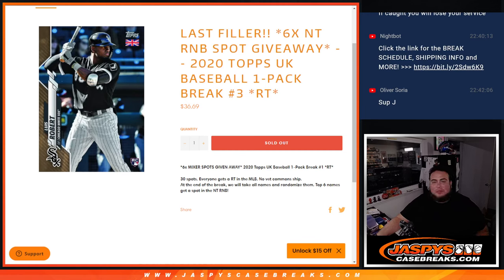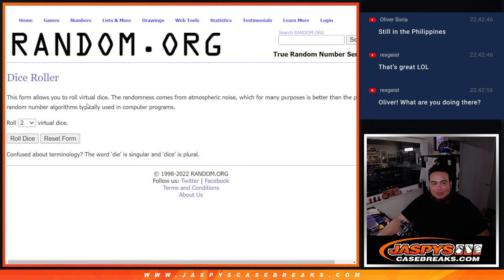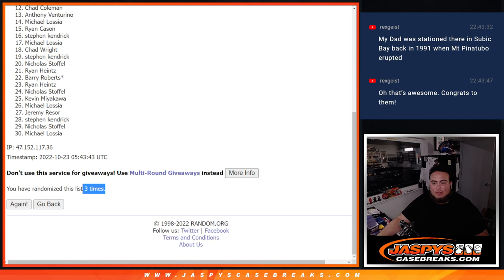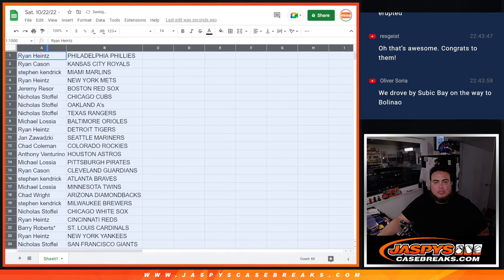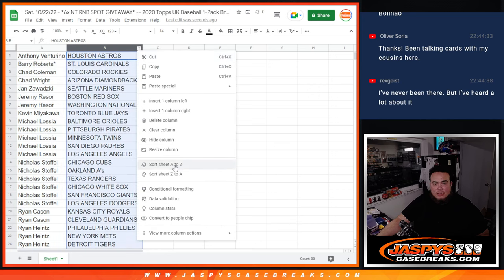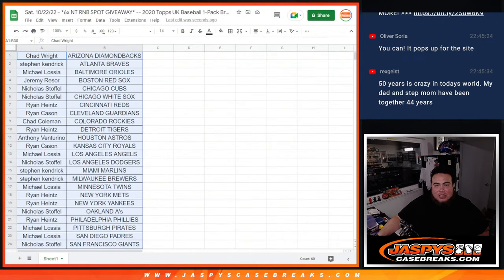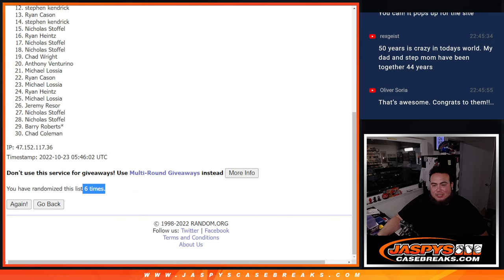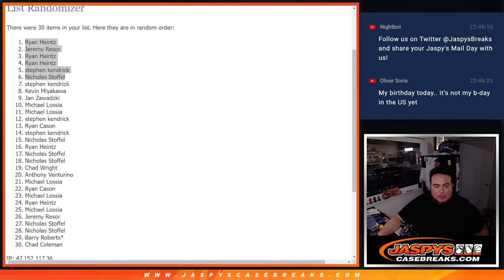Sat. 10/22/22 - *6x NT RNB SPOT GIVEAWAY* -- 2020 Topps UK Baseball 1-Pack Break #3 *RT*